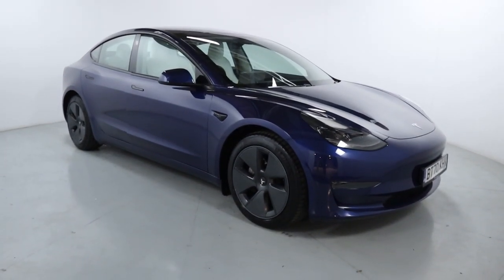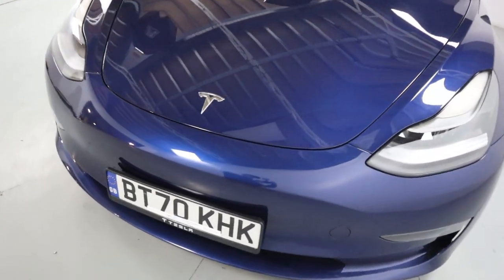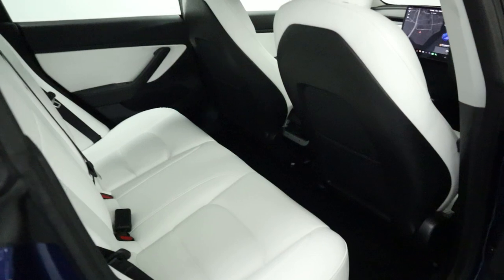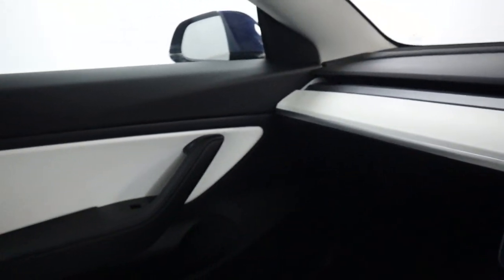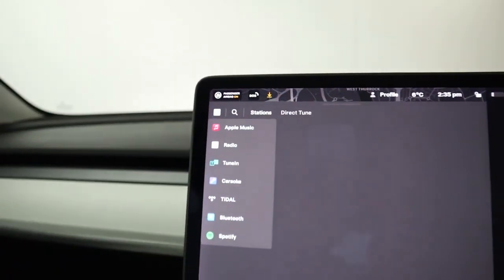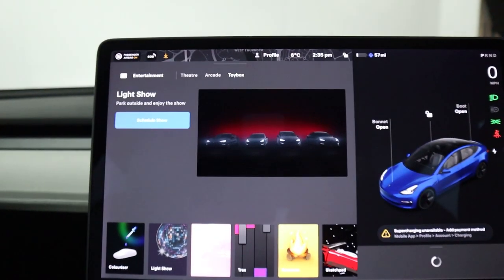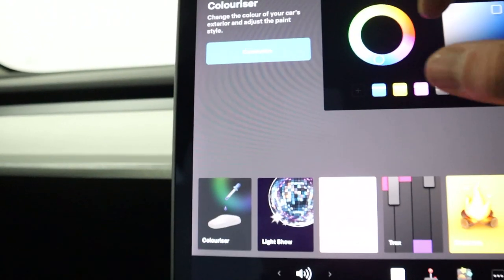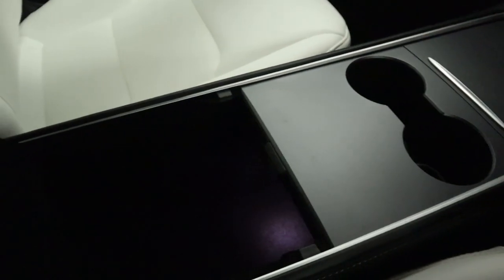TESLA MODEL 3 LONG RANGE AWD BT70 KHK WALK AROUND